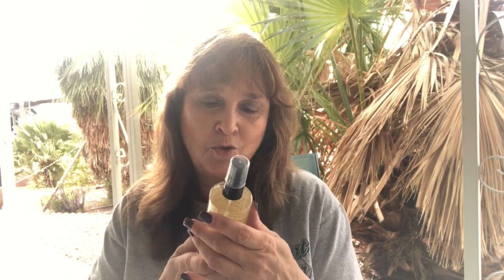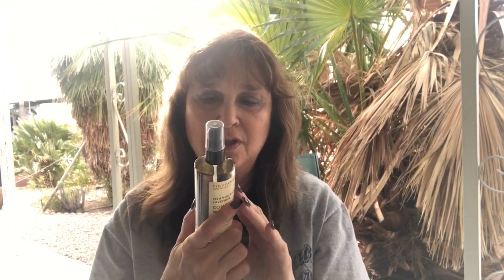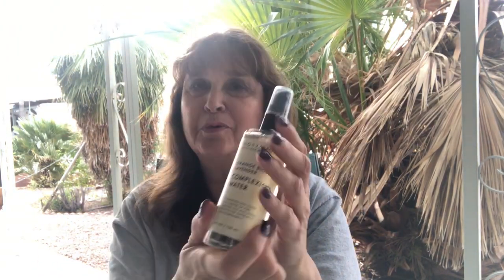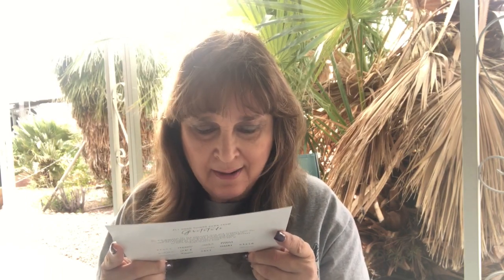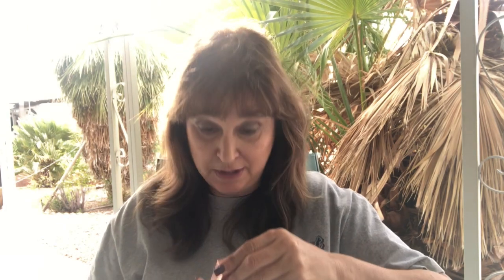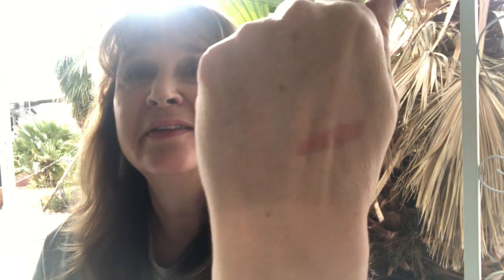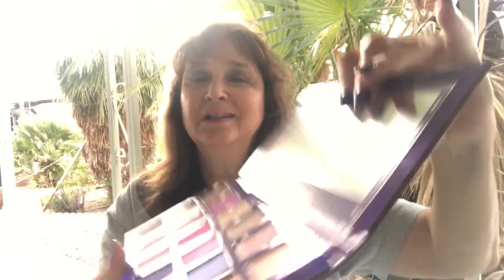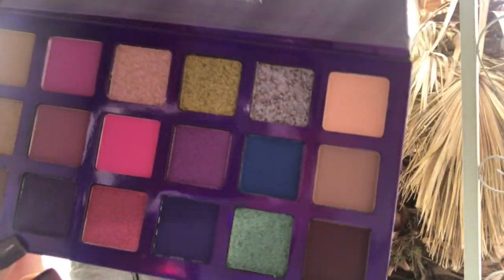The box by Fashionsta // Is it worth it???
I so appreciate you taking the time out to watch my video.

I do not get get paid for these videos, I enjoy

This box  is $19.99 a month and well worth it🌵🌵

If you would like to try Fashionista The Box click the lick below.

I do not get paid for these videos, they are just my honest view.

Instagram is  Robyns_Closet_18